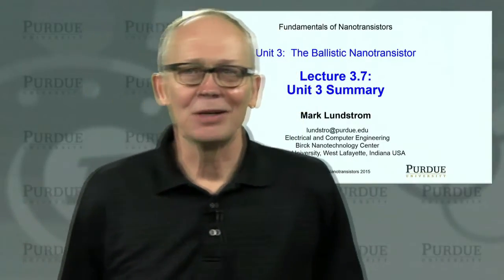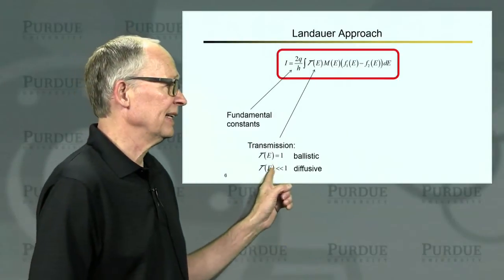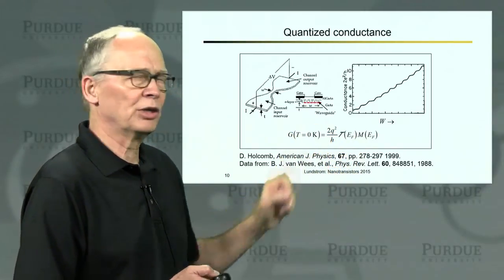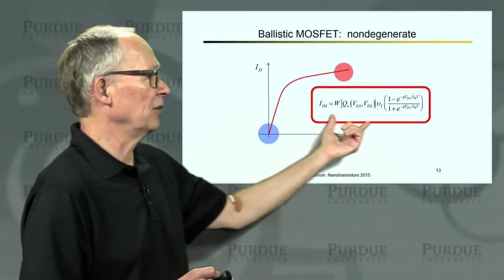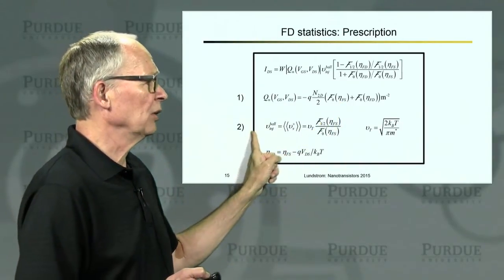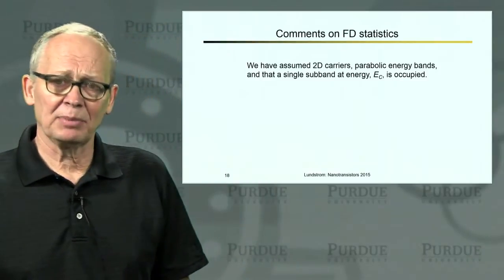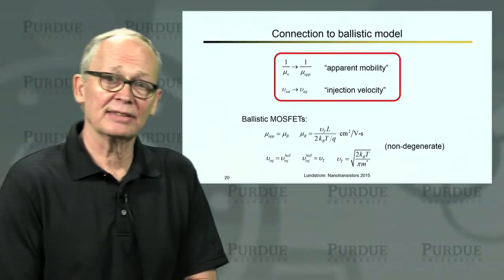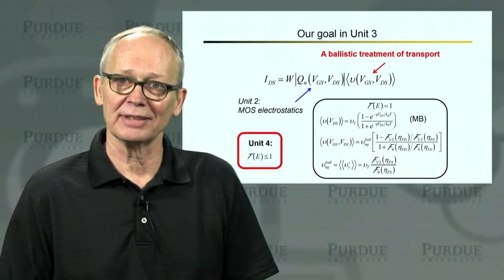nanoHUB-U Fundamentals of Nanotransistors L3.7: Summary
Table of Contents:
00:00 \Lecture 3.7: Unit 3 Summary
00:20 Our goal in Unit 3
00:45 Unit 3
00:54 Lecture 3.1: thermionic emission
01:28 Lecture 3.2: Landauer Approach
02:07 Landauer Approach
03:19 Lecture 3.2: Landauer Approach
03:31 Channels (modes)
04:40 Lecture 3.3: The Fermi window
05:23 Quantized conductance
07:19 Lecture 3.4: The Ballistic MOSFET
07:52 Ballistic MOSFET
08:26 Ballistic MOSFET: nondegenerate
08:50 Ballistic MOSFET: degenerate
09:39 FD statistics: Prescription
10:35 Lecture 3.5: Velocity at the VS
12:45 Ballistic injection velocity
13:24 Comments on FD statistics
14:44 Lecture 3.8: VS model
15:17 Connection to ballistic model
16:03 Our goal in Unit 3

The course is divided into four units:
    Transistors fundamentals
    Transistor electrostatics
    Ballistic MOSFETs